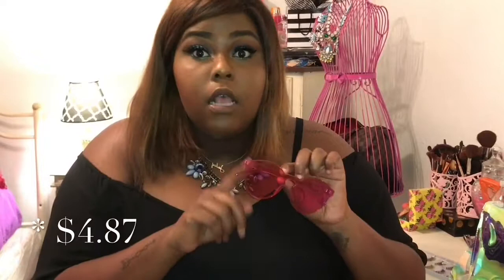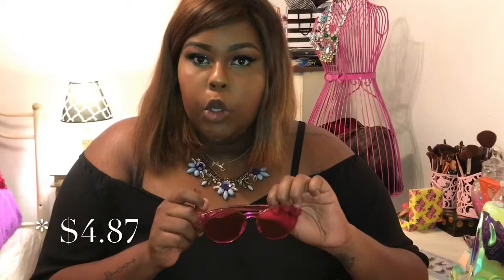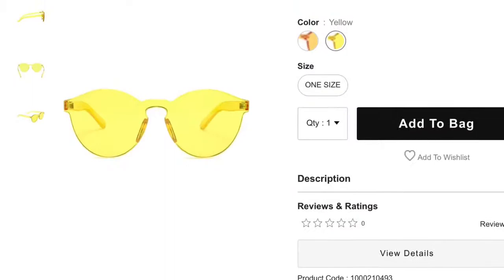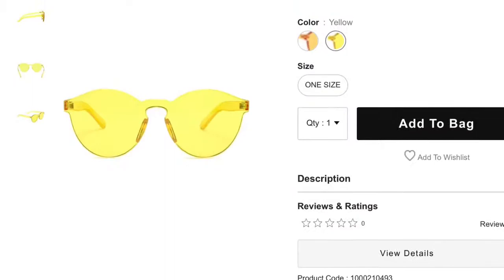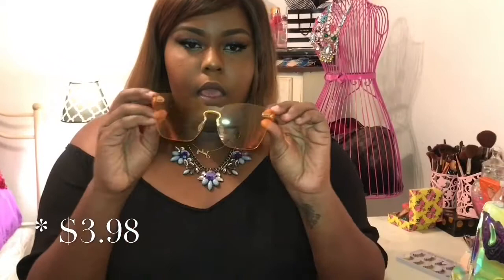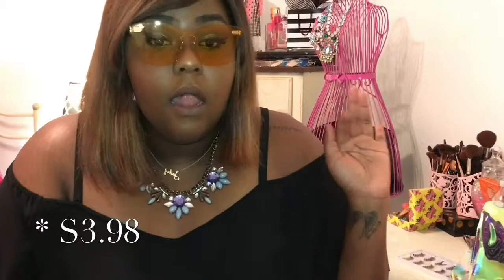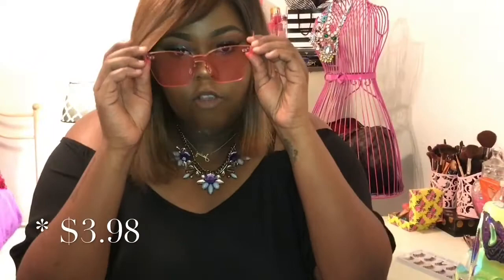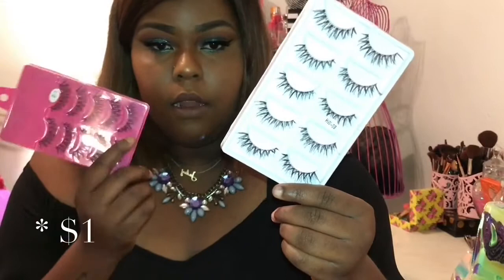AliExpress Instagram Baddie Haul 💕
AliExpress Haul
** Unfortunately someone of these price said have increased a little since I've purchased these iteams, but can always go down with a random Sale **

Hot pink rimless shades

Orange square rimless shades

Pink square rimless shades

Natural lashes (white pack)

(Pink pack)

Dramatic lashes

Aztec swimsuit

Holographic clear purse